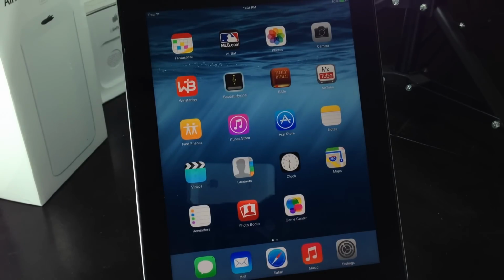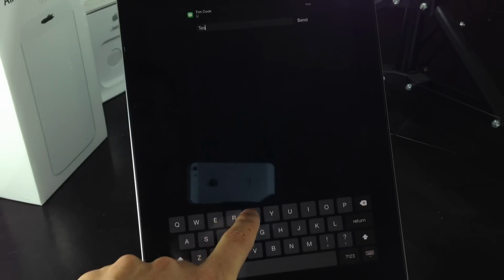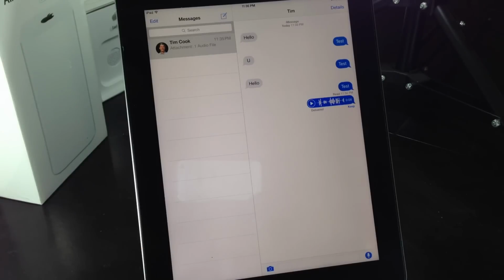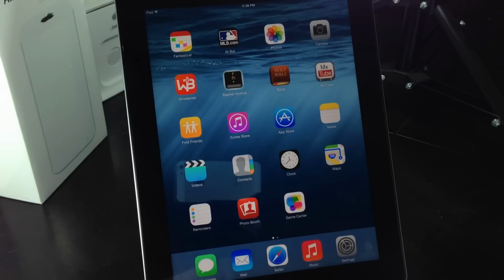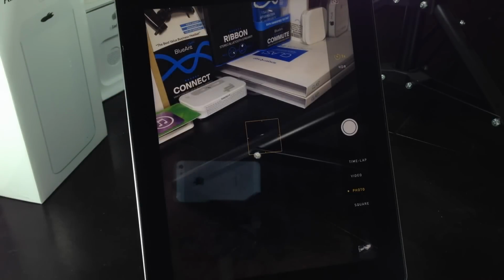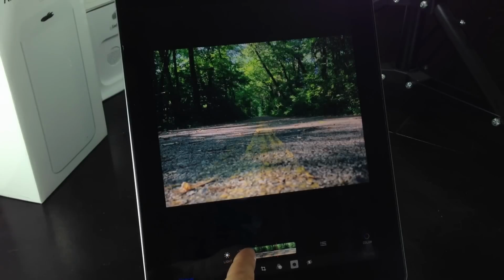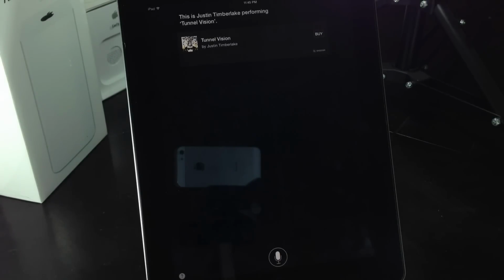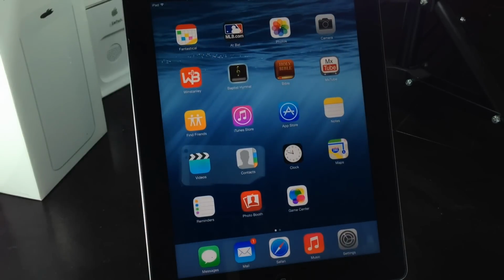iOS 8 beta 1 Features